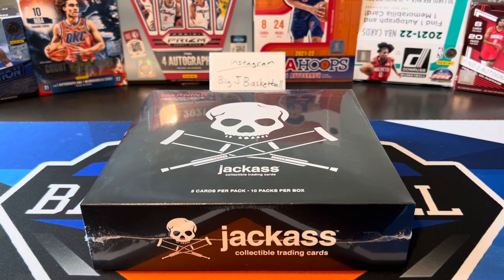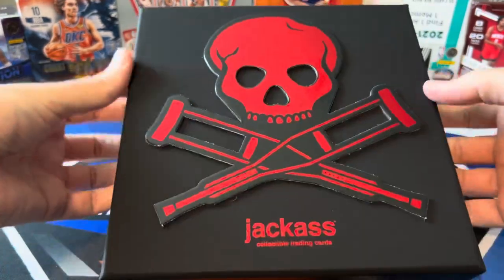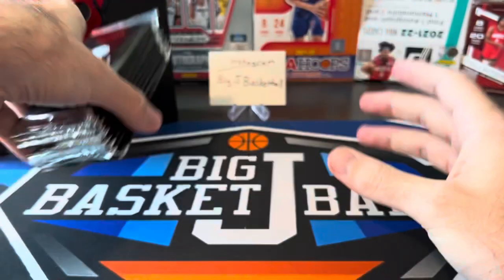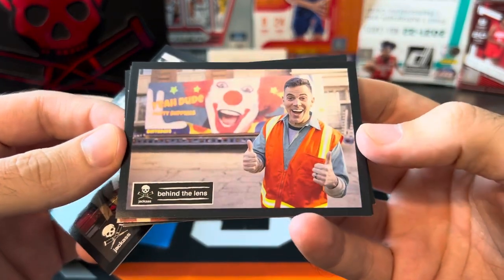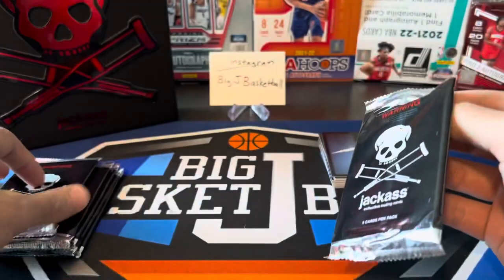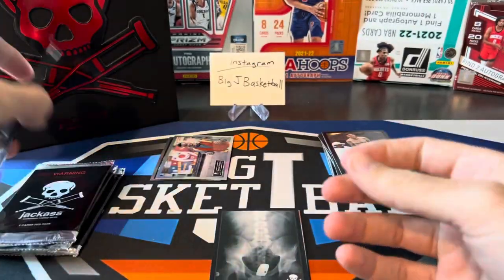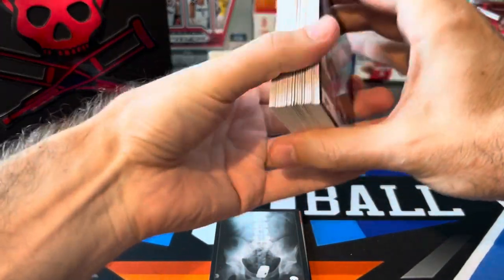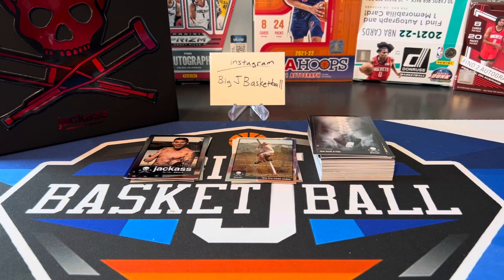ZEROCOOL JACKASS Trading Cards Box Break! Fun Rip! Hunting For Johnny Knoxville, Steve-O & More!